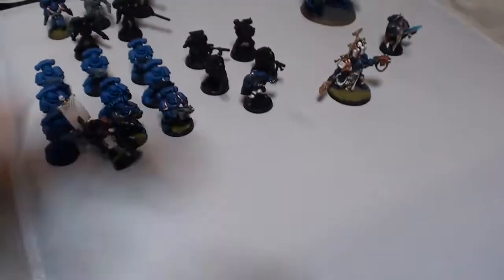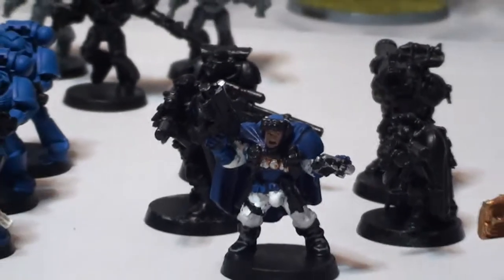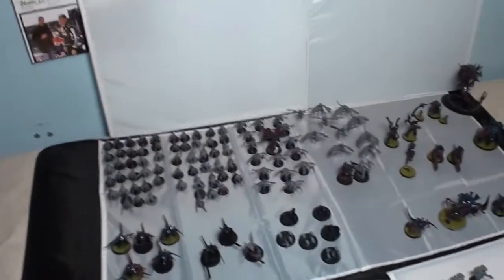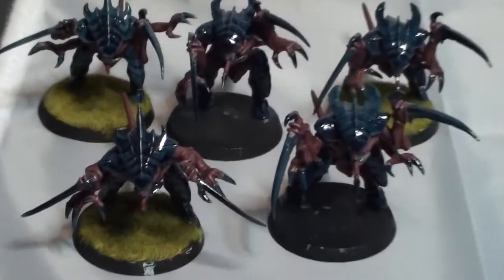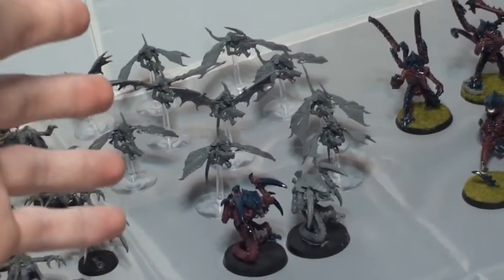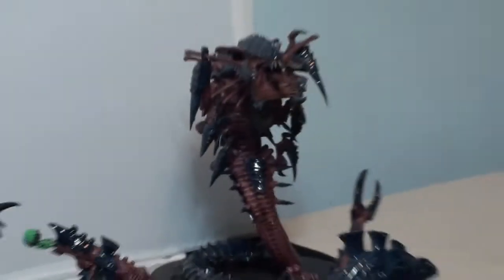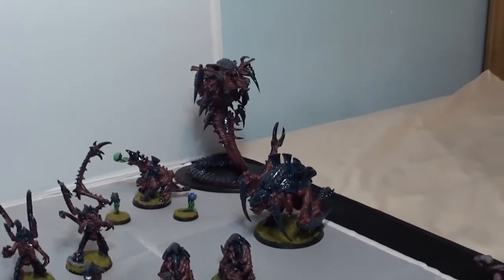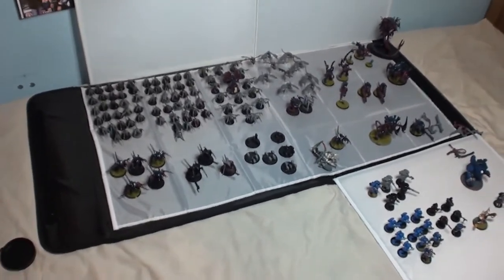SynisterDan's Army showcase: (Part 1) Space marine / Tyranid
Yes i know alot of them arnt painted but doing these 2 videos has kindof of spured me on to get painting again, by the time of this video being up loaded , iv already half finished my defiler finally XD, enjoy and look out for the second part where we take a look at my 3700 point chaos army .